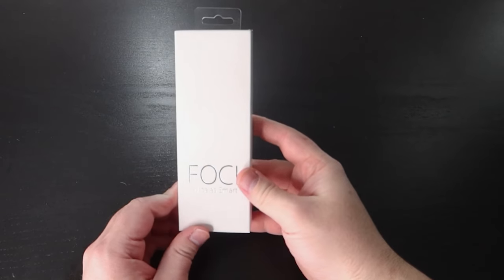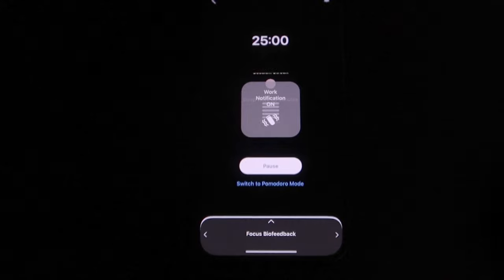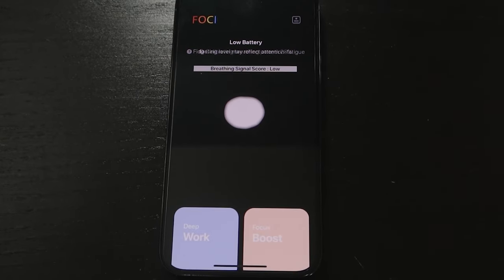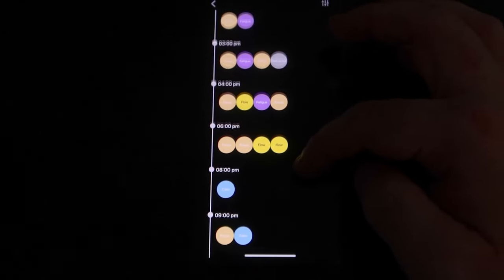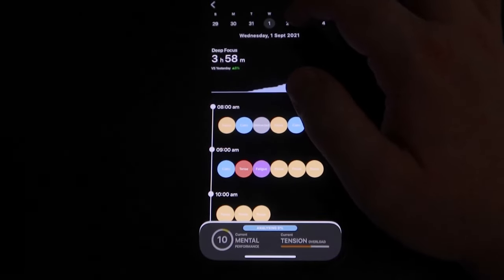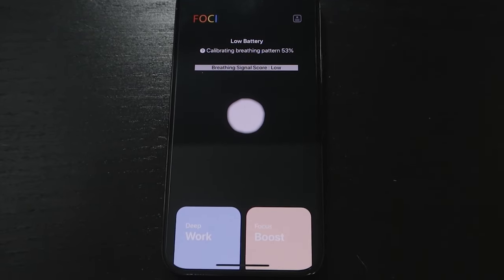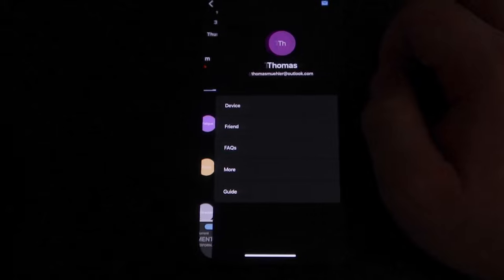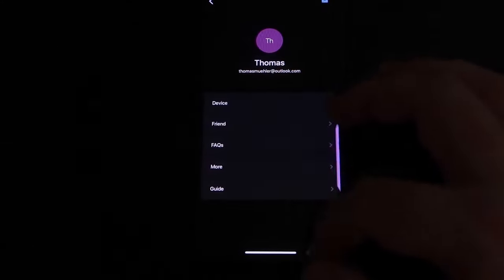How To Develop LASTING Focus - FOCI Wearable Review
This is a unique device that’s whole idea is to improve your ability to focus. It does this by a wearable that goes on your waistband that connects to an app. You can set it to vibrate when you are in a focused or distracted mental state, among others. Along with going through guided focus sessions through their app. Or you can watch it working in real time by keeping the app open. However, I recommend just setting up vibrations as it is the least invasive and promotes focus the best. But does it work? Find out in today’s review.

SETUP and USAGE:

First you need to search the app store for “FOCI” and download it on your smartphone. It works on Android or IOS.

Second, you plug in your FOCI to charge it which will also activate it and turn on Bluetooth pairing. You will see it go through some changing LED colors before settling on BLUE and it will vibrate twice notifying you that it is ready to pair. At which point you have thirty minutes to pair to your device. If you don’t pair it in the next thirty minutes, it’s not the end of the world you just need to unplug and plug it back in to restart the clock.

Third, you need to open the FOCI app where it will walk you through the rest of the steps. But since we are here, you will need to either A. Setup a new account or B. Login to an account. You then place your FOCI by your device and wait until the name comes up and select it to pair. They report you should NOT pair the “FOCI” device through the traditional manner of going into your Bluetooth settings but instead through the app. If mistakes were made you will need to reset your Bluetooth devices by turning on/off airplane mode and then going back into the app.

Fourth, FOCI will now be connected to your device where it will check for firmware updates and if available will download them which takes about 5ish minutes.

Fifth, you have three different spots to place this with the CLIP facing OUTWARD. Starting with A. the waistline of your pants in the mid hypogastric/suprapubic/lower abdominal region. B. The same place with the included strap instead of your pants. C. With the strap on the mid upper abdomen. I found that the included strap is far too small for most individuals. Especially, if you are American and/or a male. So, I would personally go with the waistband option.

Sixth, some additional information to help you get a “High Breathing Scores” is that it does not need to be touching your skin and will work with minimal clothing but will be dramatically improved if placed against your skin. This was found to be true in my testing as mentioned previously. They recommend using an elastic waistband or well-fitted waistband so that it fits snuggly against your person instead of being on a loose or a non-elastic waistband. You know what has elastic and is snug fitting? Your underwear, so I just strapped it there for wins all around. Please hold your applause, I know I’m a genius and that was a 200IQ move. Someone clip that. I’ve been watching to many streams lately. Hopefully I can stop saying underwear now. Also, as mentioned previously I found that if I had multiple layers that it didn’t work very well. But if I only had minimal layers it did better but not as good as direct skin contact.

Seventh, it will take about 2 – 3 days to calibrate to your unique physiology. This calibration continues to adjust overtime and become more accurate as the AI learning develops a profile of you. It may need to recalibrate after you are sick or another person is using it. After this calibration is complete you unlock alerts.